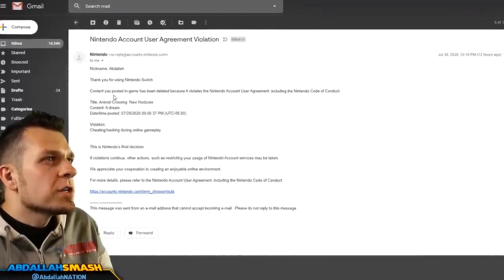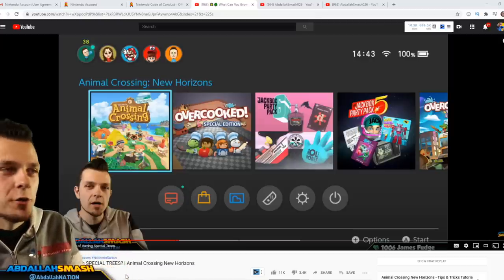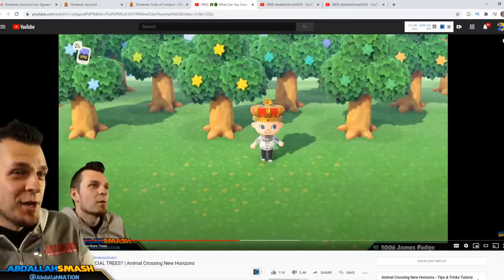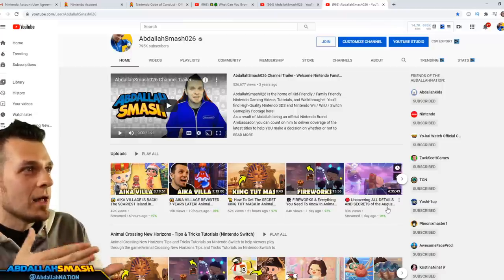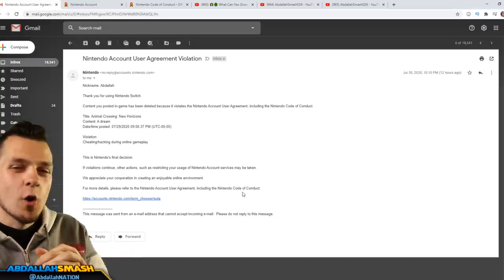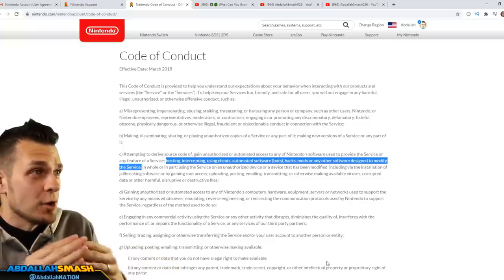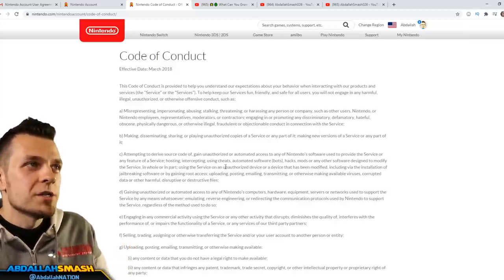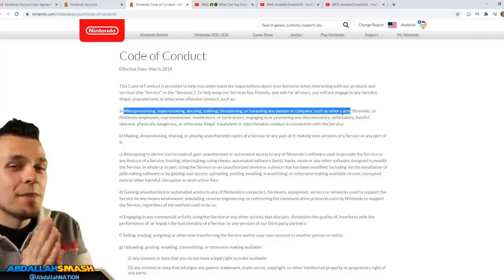😲 I GOT BANNED for "CHEATING/HACKING"?!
Abdallah's Dream Address was banned due to "Cheating/hacking during online gameplay" and Abdallah discusses the implications of this ban and provides details to prevent it from happening to others, with a Family-Friendly Commentary in HD 1080p 60 fps!

CHAPTERS:
00:00 Welcome & Thanks for Subscribing!
00:50 Context: Star Trees & Nintendo Telemetry
03:44 Context: What happened?
05:46 Nintendo's End User Agreement
06:10 Nintendo's Code of Conduct
09:17 Community's Opinions on Cheating
12:17 What Can You Do About The Ban?
13:50 How to Prevent Bans?
14:16 Final Thoughts on The Situation
16:00 Thanks for SHARING! 👍 If it helped!

Release date: Mar 20, 2020
Players: up to 8 players
Genre: Simulation
Publisher: Nintendo
Developer: Nintendo
Game file size: 6.2 GB

🍄 Mushroom Tier 🍄
▪️ Twitter Shout-out

⚡ Lightning Tier ⚡
▪️ Boosted chances of playing with on Stream
▪️ Endscreen Credits